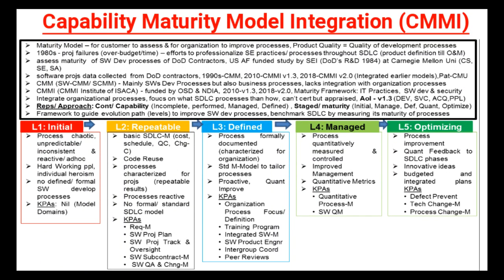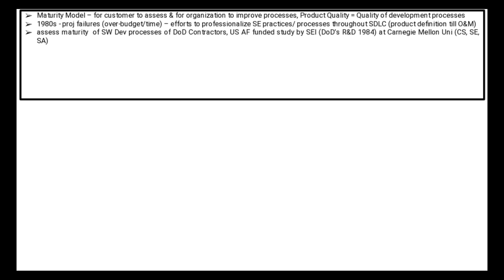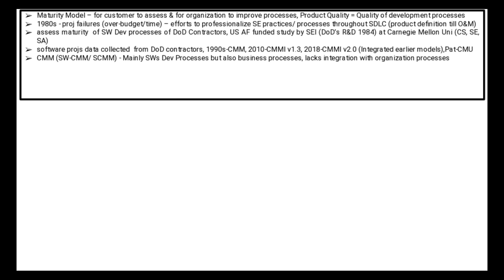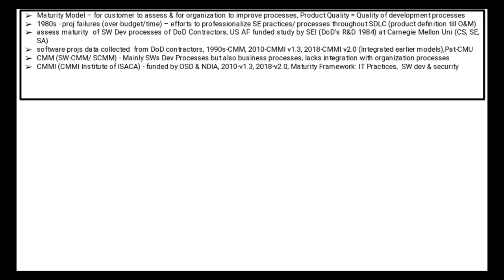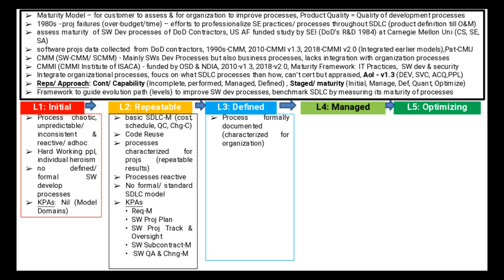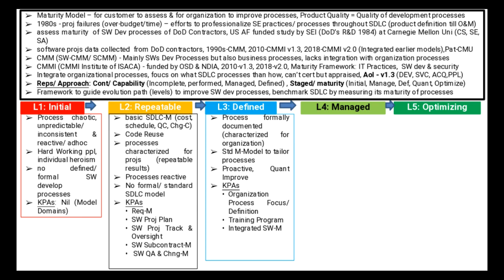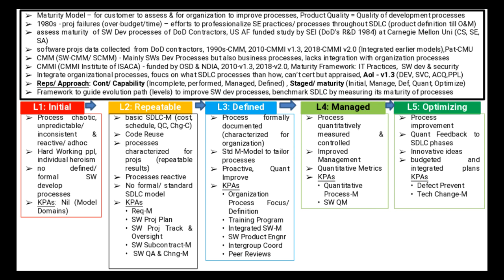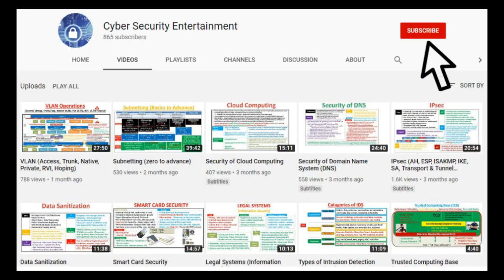Capability Maturity Model Integration (CMMI)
This videos discussed the Capability Maturity Model Integration (CMMI & CMM) including its history, purpose, Maturity levels, Capability levels, Key Process Areas/ Model Domains.